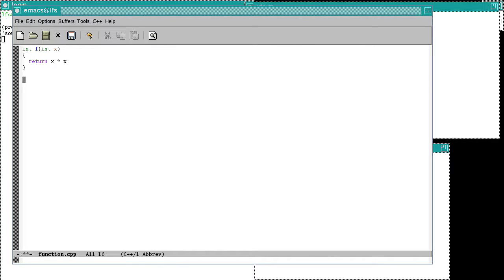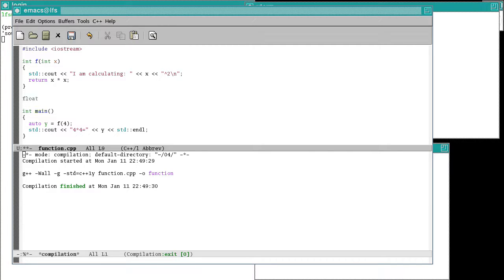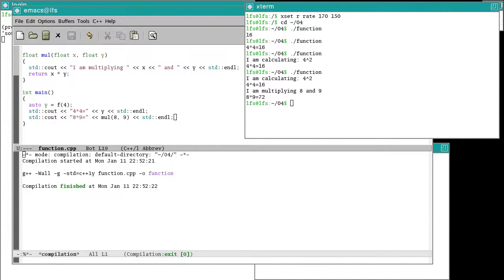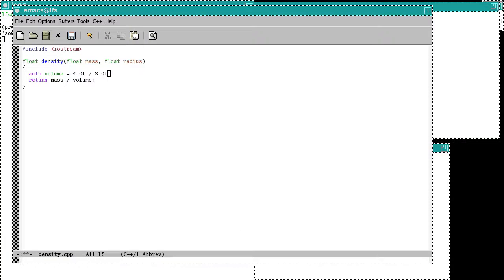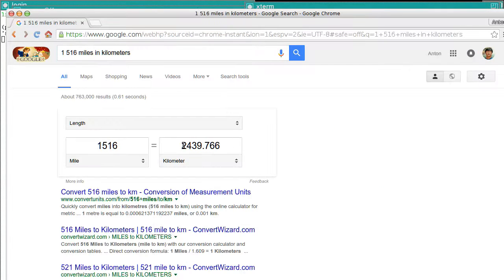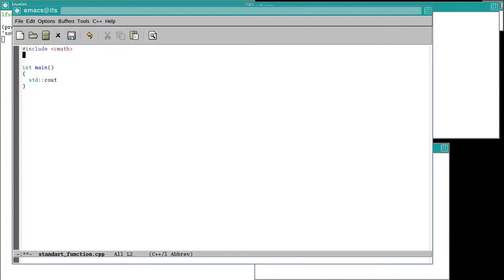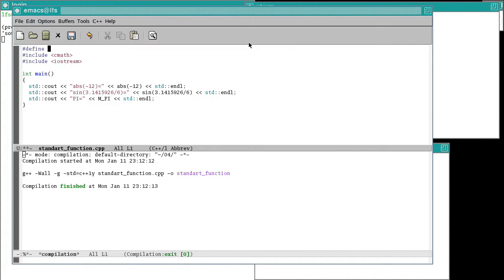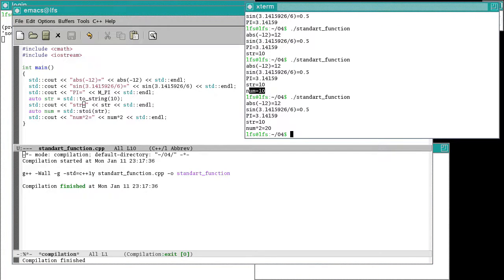4 Functions, Standard Functions (C++ Tutorial)